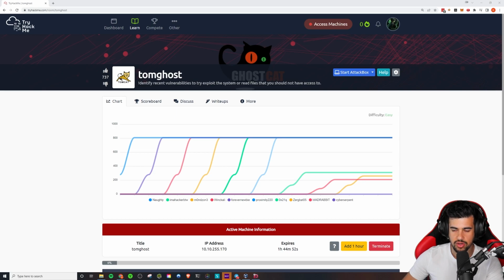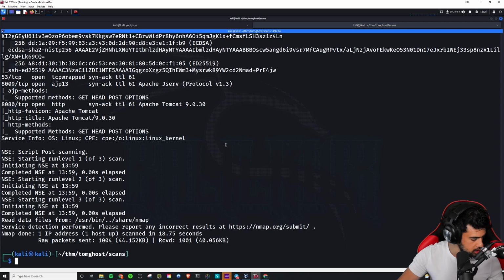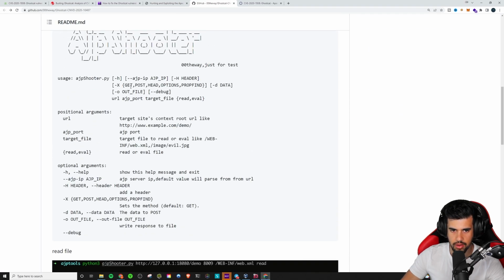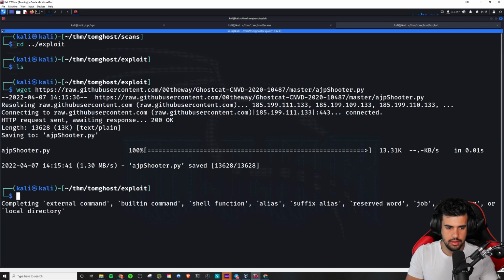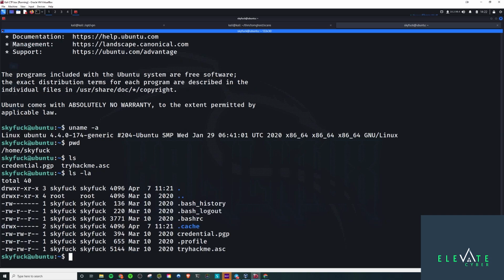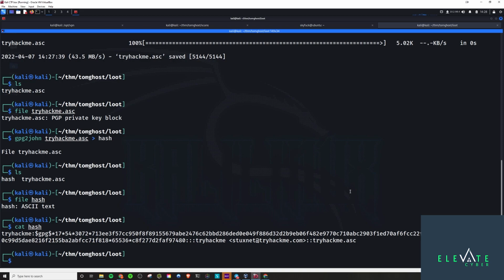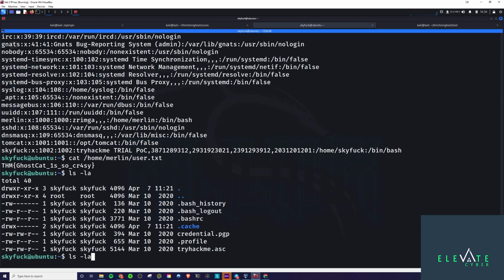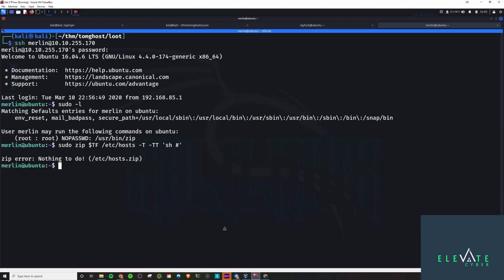Tomghost TryHackMe - Uncut Pentesting